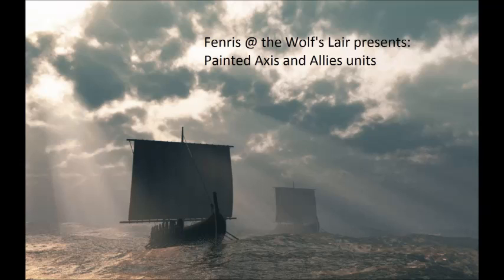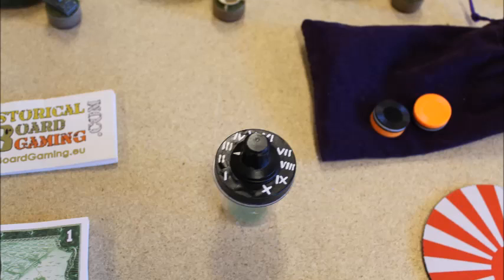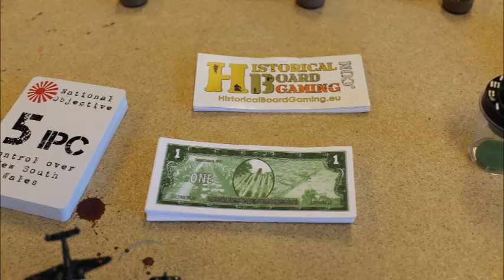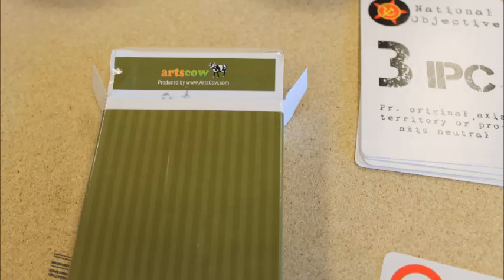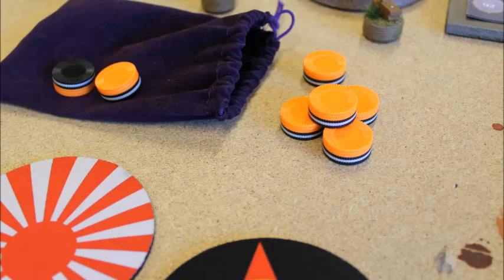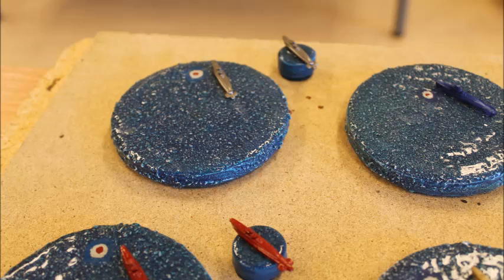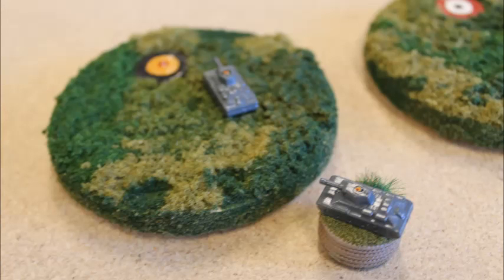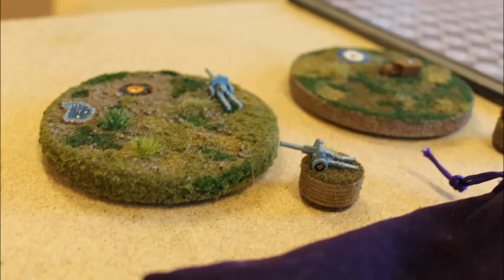Axis and Allies - Customizations